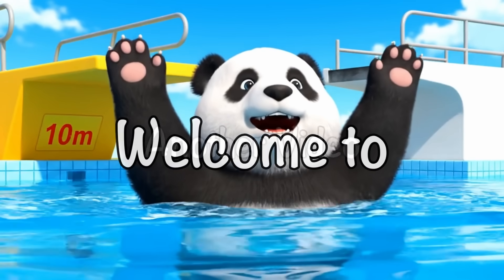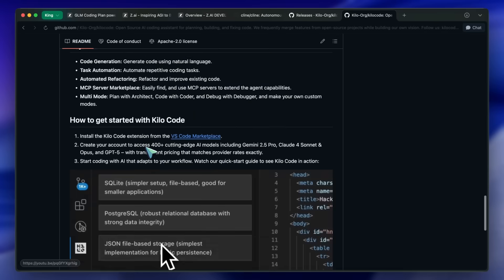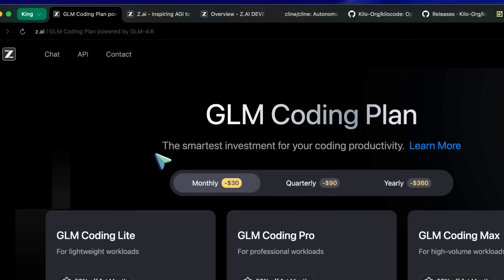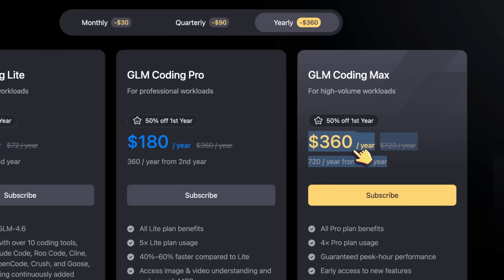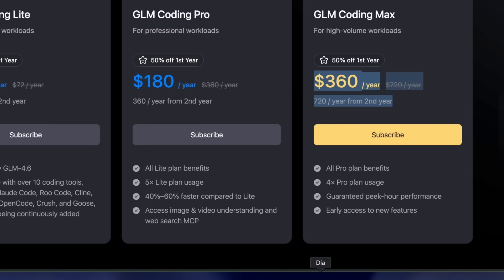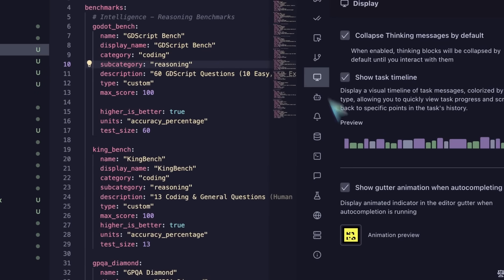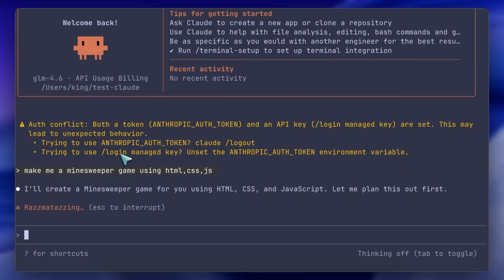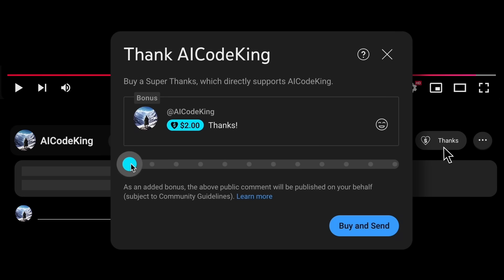VS Code + Kilo + GLM Coding Plan + CC 2.0: STOP PAYING for CURSOR, CLAUDE with this OPEN Alternative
In this video, I'll be telling you about how you can break free from Cursor and get a fully free Alternative to Cursor that combines Kilo Code, GLM Coding Plan (GLM-4.6), Claude Code a more for a cheaper alternative.

Key Takeaways:

🚀 KiloCode (a fork of Roo and Cline) offers a cleaner, more reliable VS Code agent experience than Cursor’s agent.
🔐 Use your own API key: select Z-AI → International Coding Plan, paste your key, and pick GLM-4.6 to get started.
🆓 KiloCode Provider includes $25 free credit and avoids OpenRouter’s 10% markup while supporting the same models.
⚡ Codestral-powered autocomplete works great and is highly customizable (delay, quick tasks, manual autocomplete).
🏗️ Architect mode helps with planning features; you can mix models per task for better workflows.
🖥️ Terminal users can pair Claude Code with the GLM plan via a simple settings file + API key.
🧩 KiloCode keeps useful features (e.g., Gemini CLI) and quickly added DeepSeek V3.1 Terminus (non-reasoning) support.
🔍 I share candid thoughts on Cline’s recent direction vs. open-source community forks.
👍 Overall, this setup is powerful, budget-friendly, and helps reduce reliance on closed model providers.

Timestamps:

00:00 - Introduction
00:07 - Why refresh the guide
00:39 - Why KiloCode over Cursor/Cline/Roo
02:18 - GLM Coding Plan overview & pricing
03:48 - Install & Setup of KiloCode with GLM-4.6 in VS Code
04:07 - Configure Z-AI → International Coding Plan
06:11 - Claude Code + GLM-4.6
07:58 - Wrap-up & recommendations